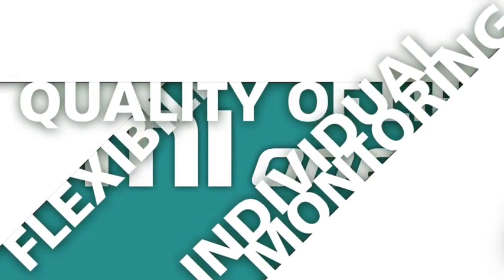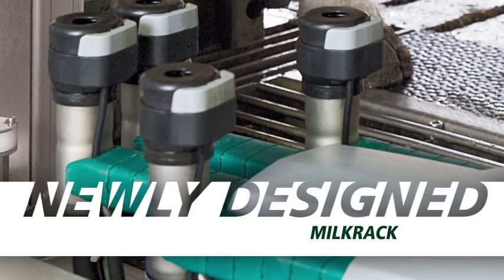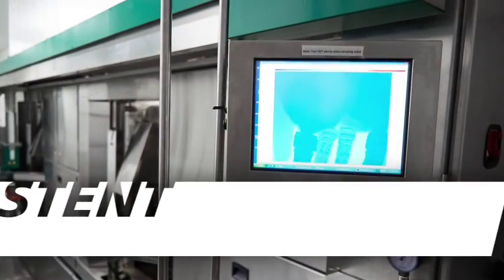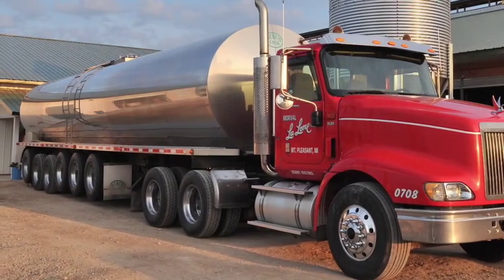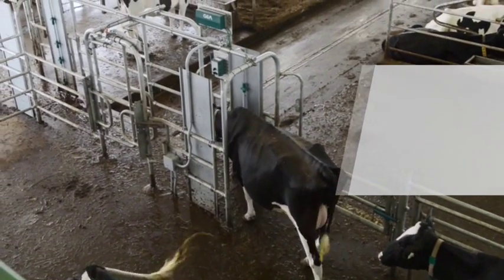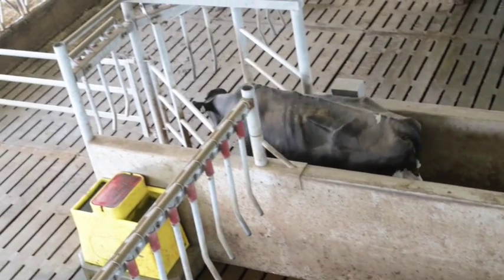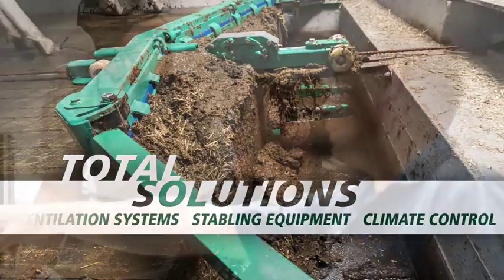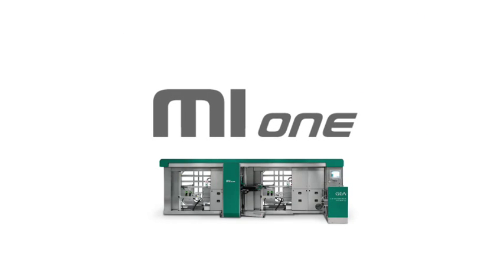GEA Farm Technologies - MIone Multi-Box Automated Milking System - CANADA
See the next generation of the MIone Automated Milking System now available in Canada.  The MIone utilizes one robotic application arm to service multiple milking boxes.  Plus, the MIone sets itself apart from other systems in that the teat cups are only attached once and all milk harvesting steps are executed in sequence.  Learn about these features and more - and see why the MIone is the no‑compromise system to enhance your future in dairying.